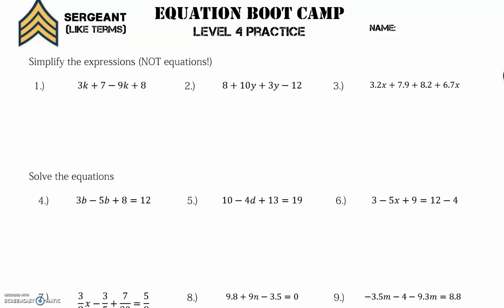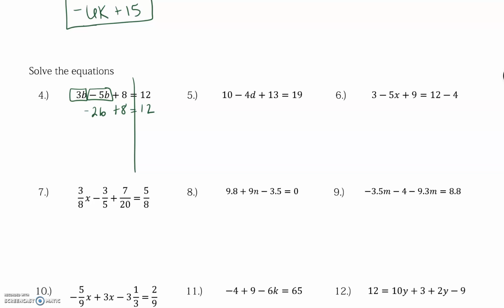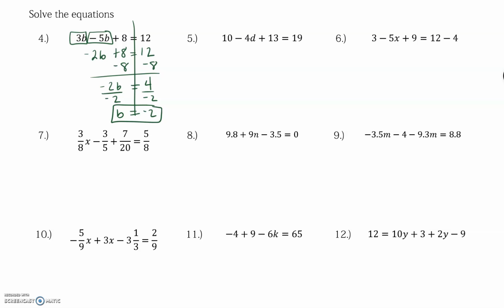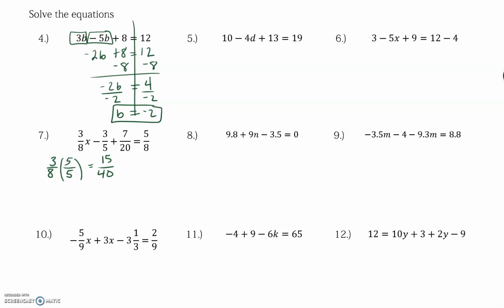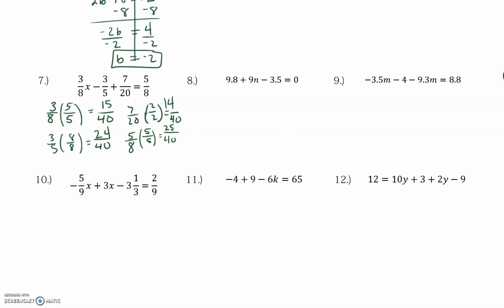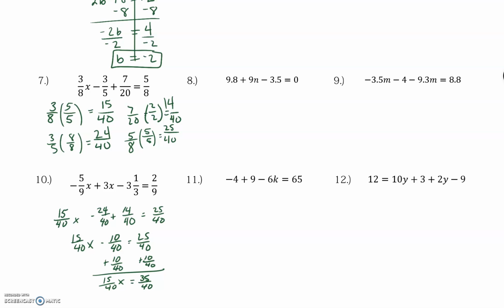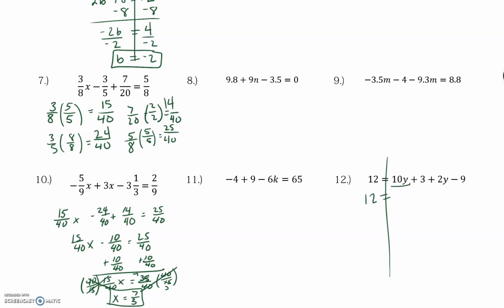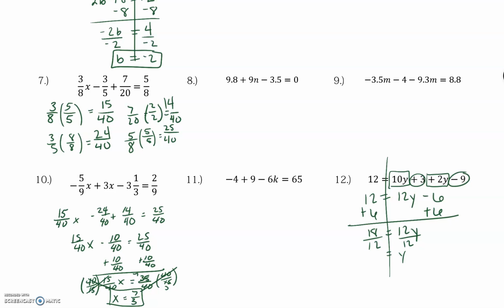Equation Boot Camp Level 4